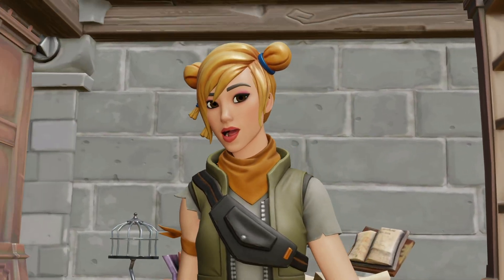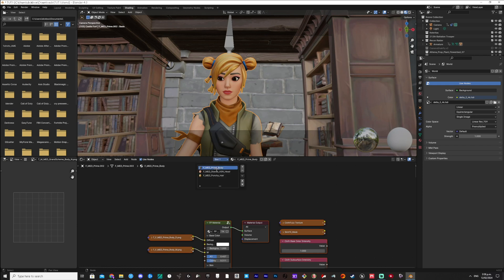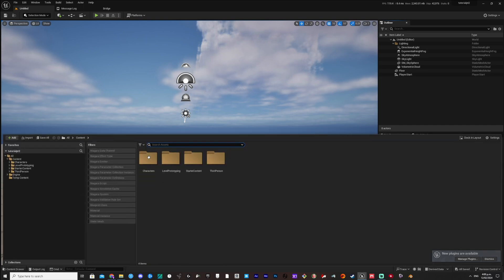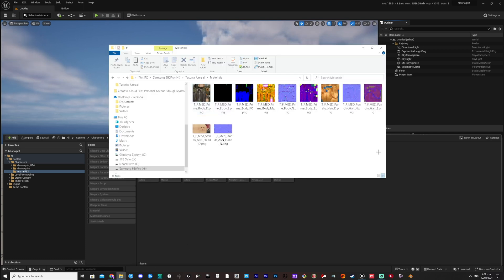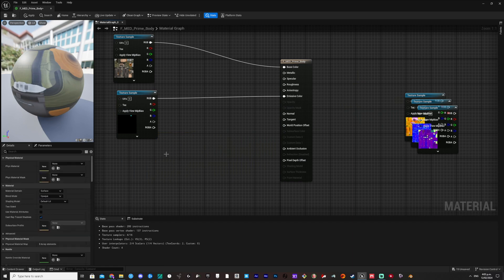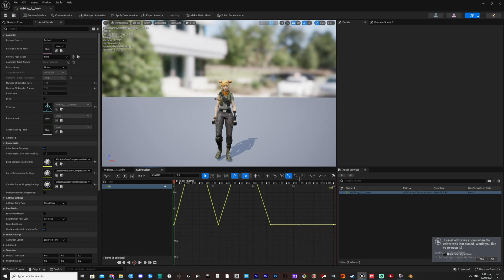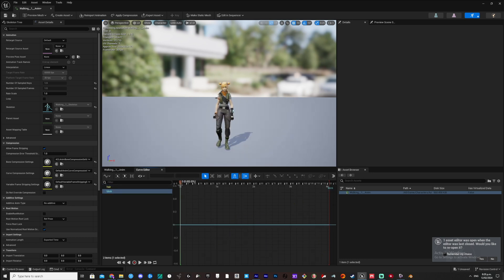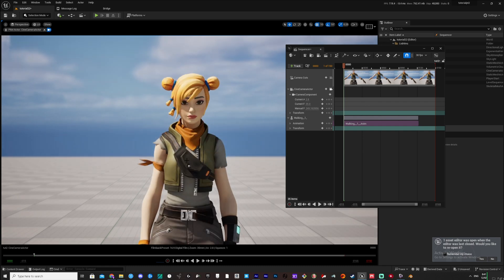Fortnite Porting Unreal Engine Facial and Mixamo animation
These tutorials take awhile to make, Appreciate anyone following along, i tried to work slow but if theres any questions im pretty active to answer. Thanks.